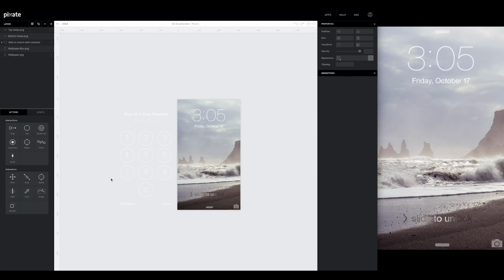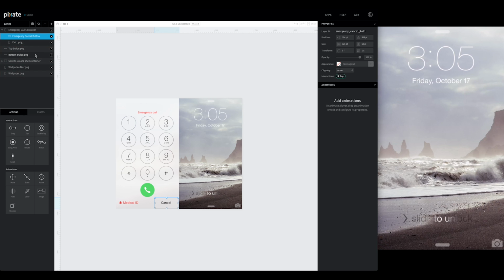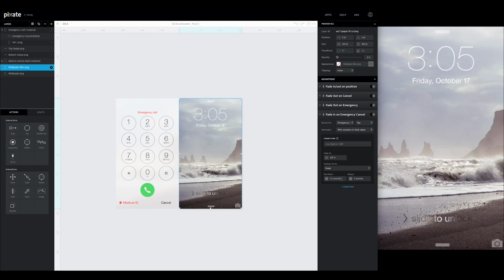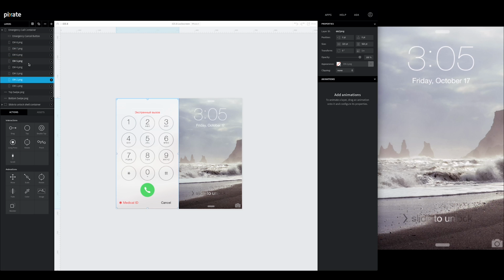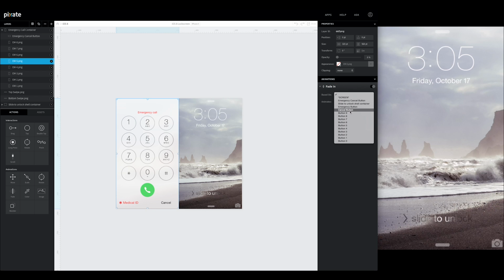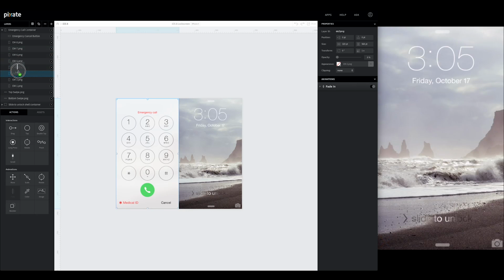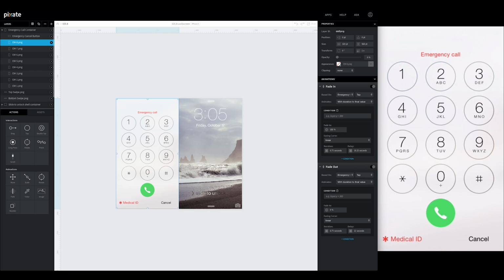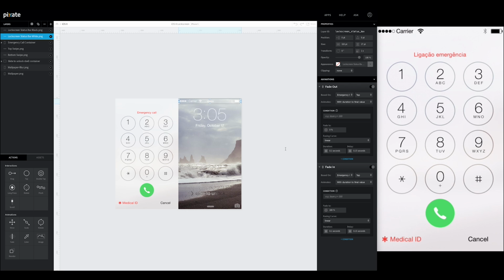Emergency Call Tutorial (Part 2/5) - Pixate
A tutorial on recreating the Emergency Call page in our iOS 8 lockscreen prototype.